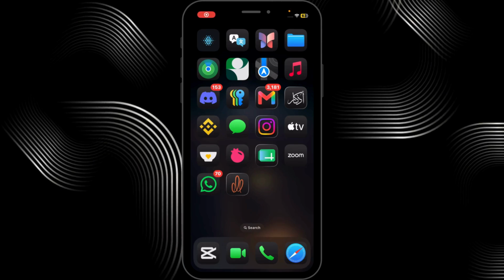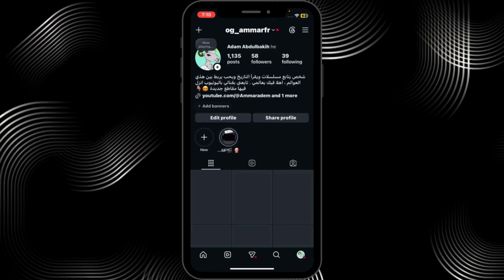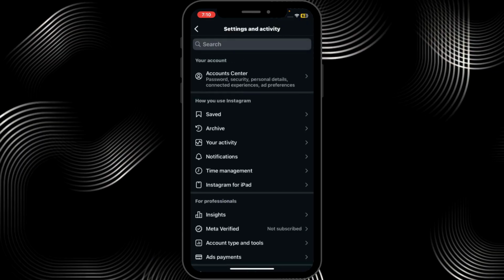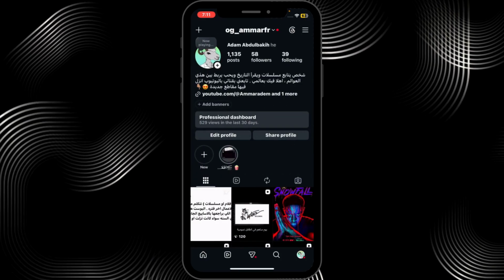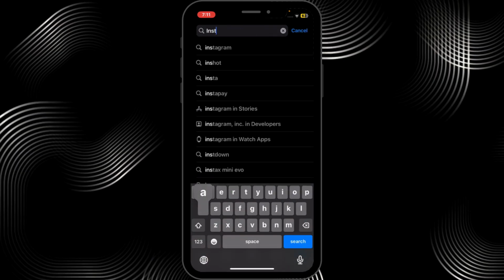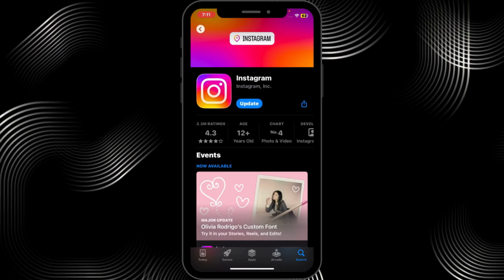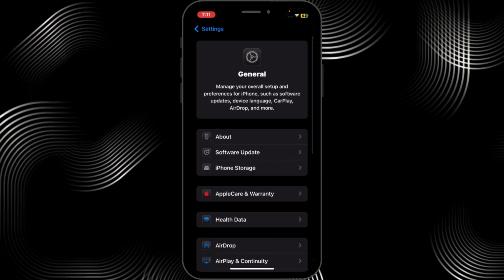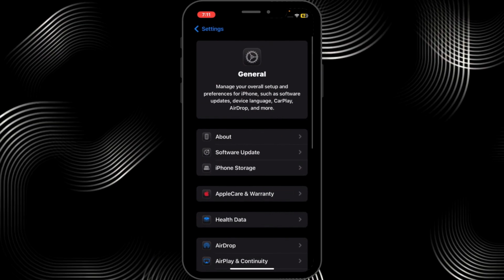How to Fix Instagram Music Not Available in Your Region (Quick Guide)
Learn how to navigate your iPhone settings and manage storage effectively with this clear walkthrough of iOS menus and apps.

This video provides a straightforward visual guide to your iPhone home screen layout and key system areas. Whether you are looking to organize your app icons or need to check your device storage details, this overview covers the essential navigation steps. It is designed for users who want a quick visual reference for finding specific settings or managing account information without getting lost in complex menus.

By following these steps, you will become more comfortable locating your iPhone settings and monitoring your phone storage. We examine various app pages, including Instagram, to show you exactly how to find what you need on your device. Understanding where these tools live helps you maintain better control over your personal data and application preferences.